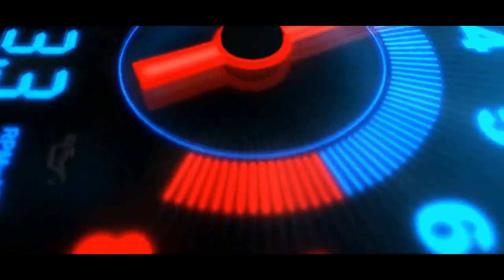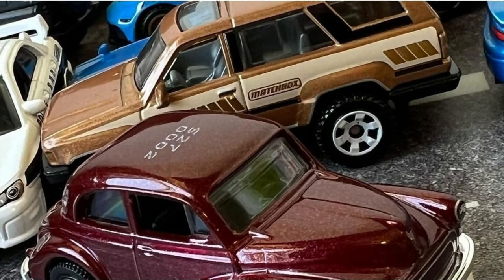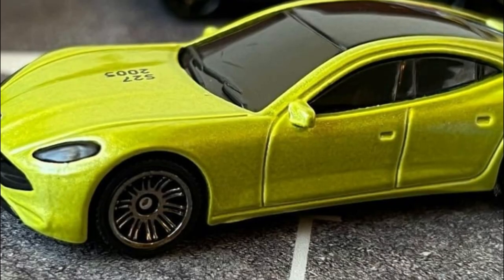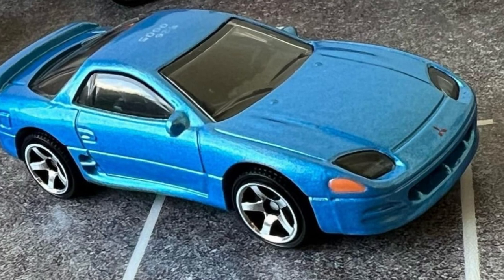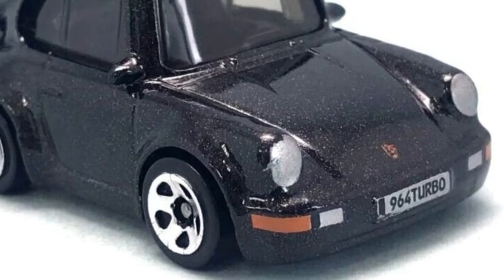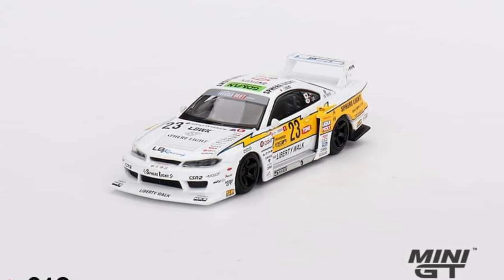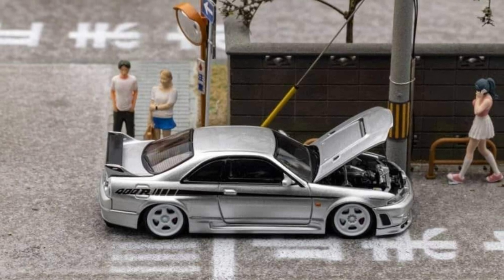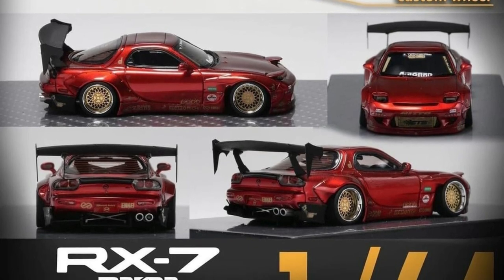Matchbox 2024 Cars Sneak Peek, Matchbox Collectors, Matchbox 5 packs, Matchbox Basic Cars, Mini Gt